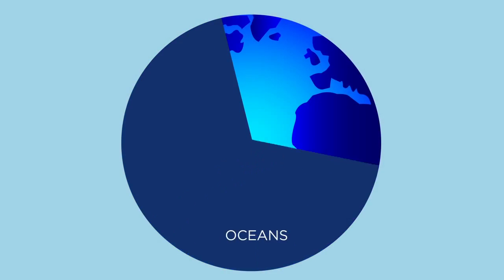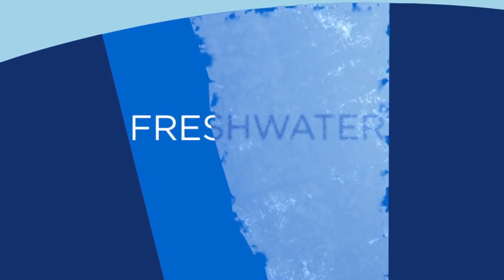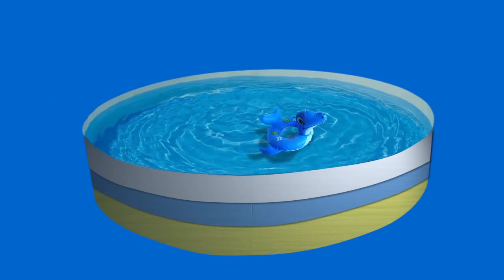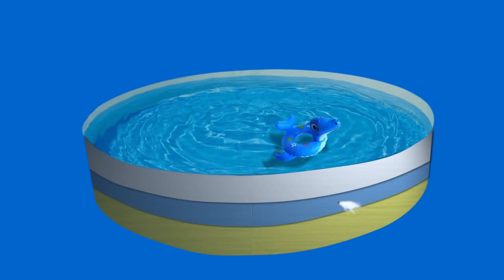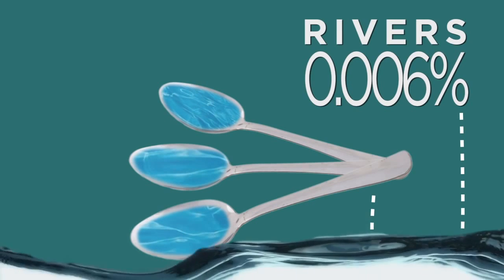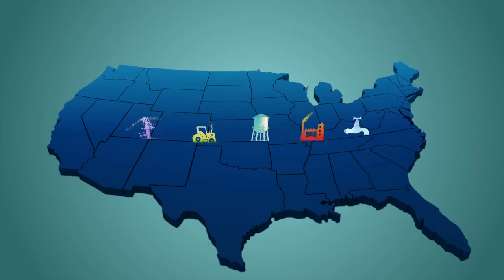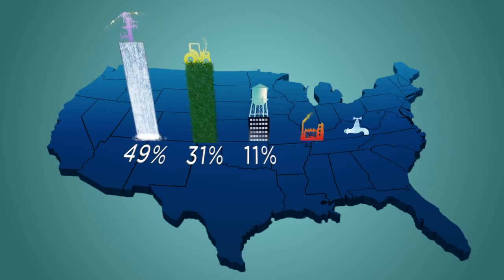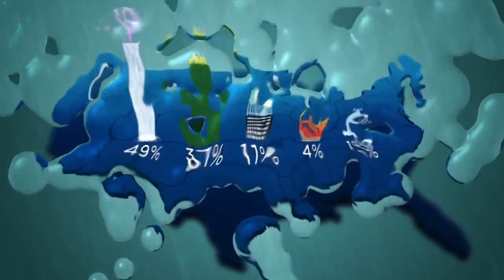NASA | Show Me the Water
Freshwater seems abundant, but when accounting for all the water on Earth, it's in limited supply. Just three percent of the water on our planet is freshwater. A majority of this water, about two percent of the world total, is contained in glaciers and ice sheets or stored below ground. The remaining one percent is found in lakes, rivers and wetland areas or transported through the atmosphere in the form of water vapor, clouds and precipitation. Rain and snowfall replenish freshwater sources, making it vital to know when, where and how much water is falling at any given time. Using NASA's Global Precipitation Measurement satellite, researchers can track precipitation worldwide and monitor levels from space.